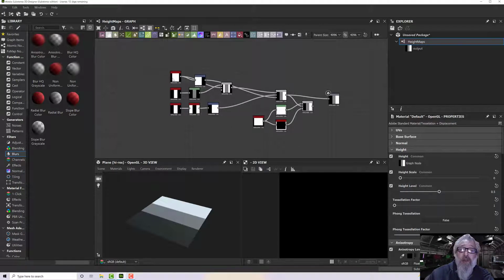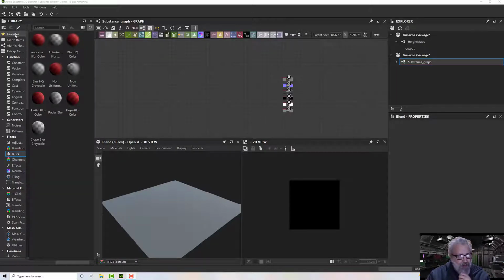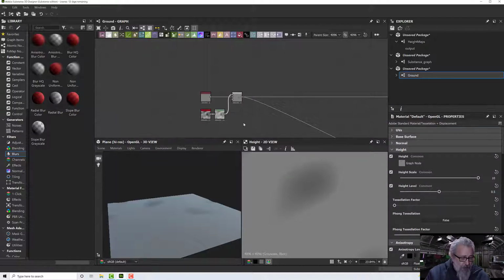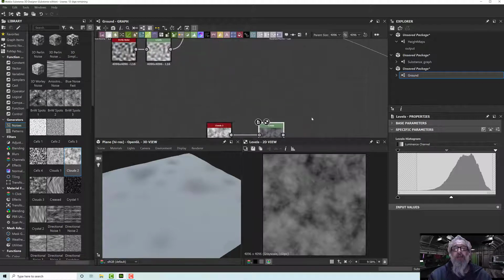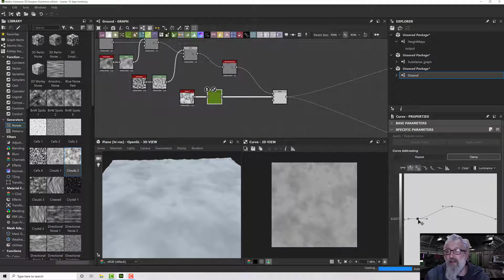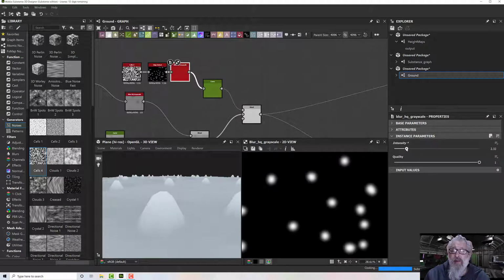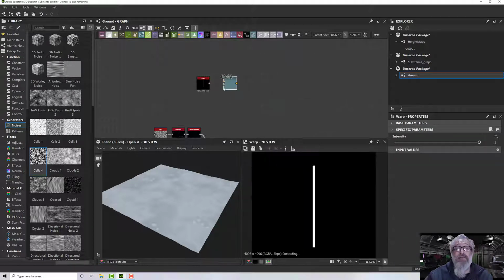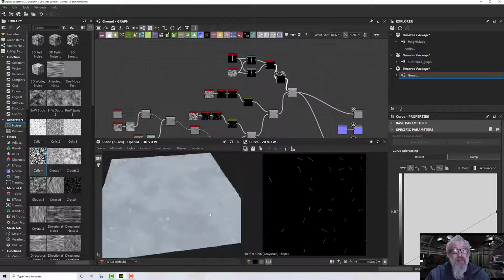Substance Designer Beginners Tutorial - Height Maps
Learn how to make predictable height maps in Substance Designer with this beginners tutorial.

When I started in 3D height maps confused me, they didn't seem to work quite as i expected.  In this substance designer tutorial, you can skip that confusion and get straight to making height maps that work.

Table of Contents:

00:00 - Introduction
00:29 - How Height Maps Work
04:53 - Negative Height
12:36 - Positive Height
15:55 - Curves v Level
19:43 - Large Stones
24:21 - Smaller Stones
27:15 - Sticks